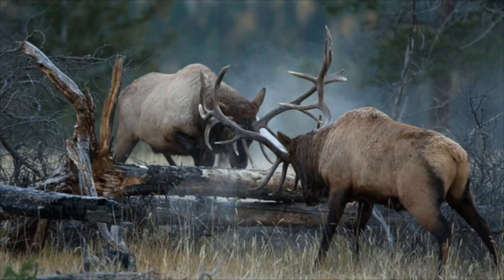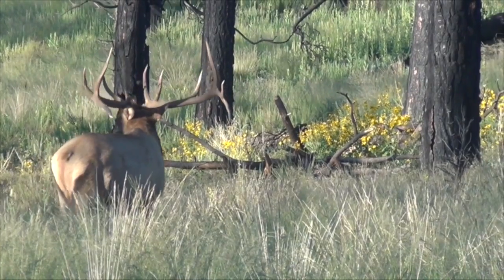EPISODE 152: Aron Snyder Shot Process For Compound & Traditional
On this episode of Gritty Bowmen Aron Snyder drops some knowledge about his shot sequence process and "rednecking" his recurve.